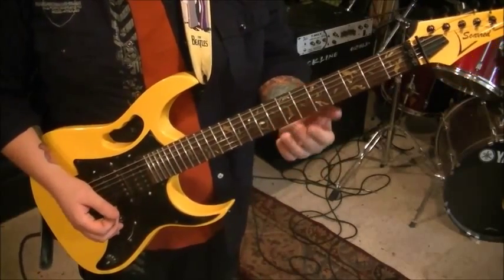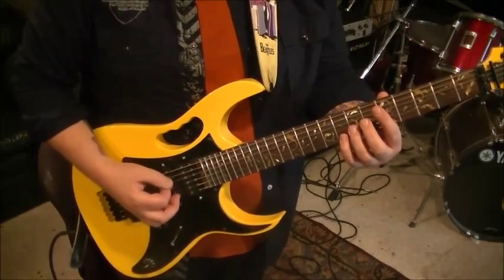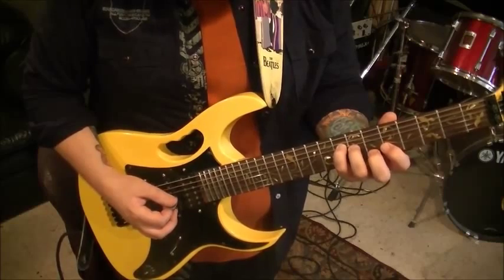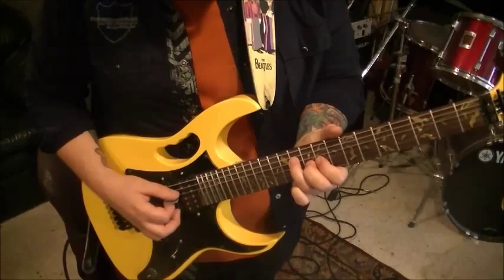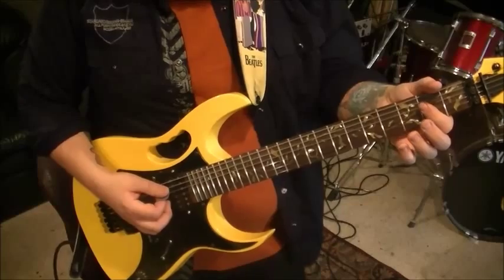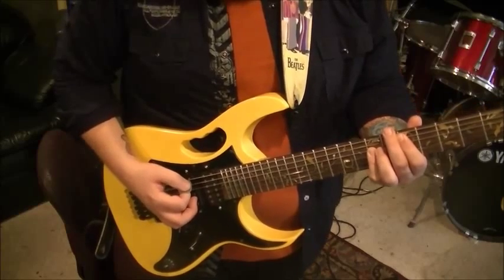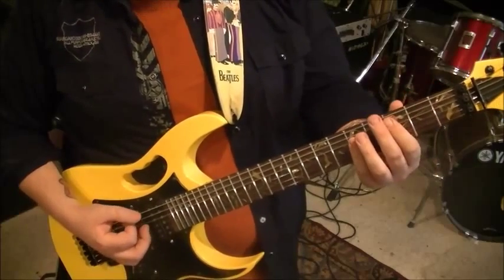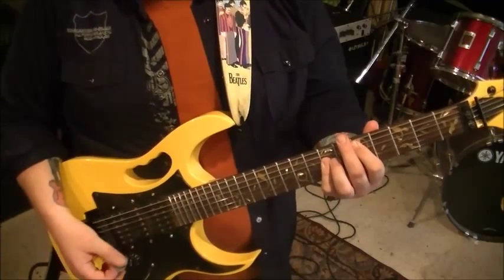In The Style of STRYPER - Guitar Lesson by Mike Gross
This is a guitar lesson In The Style Of "STRYPER" by "Mike Gross". Taught and instructed by professional guitar instructor "Mike Gross" from rockinguitarlessons.com, you would like to make a DONATION to this channel,...go to "PAYPAL.COM" and use my "PAYPAL EMAIL" and it will prompt you as to how to make a payment...Your donations make it possible for me to be one step closer to being exclusive to you guys. I am also available for studio,session work and touring...twitter.com/ subscribe to my channel,request songs,and ask questions from a pro teacher that really WANTS to help you...I ALSO OFFER LESSONS ON SKYPE(look for OFFICIAL tutorial on my channel)skype name-"ROCKINGUITARLESSONS"...Be sure to watch for my official website coming in 2014.Become a "Premium Member" ..We also offer vocal lessons!!. our youtube channel has free vocal-bass-keyboard and drum lessons. My first guitar instructional lesson dvd is available ...It is called "Ultimate Beginners Guide".The cost is $20.00 plus shipping...If your new to guitar,this dvd this is a MUST buy...Packed with over 2 hours of all the basic fundamentals to get you started on your guitar playing...Inquire @